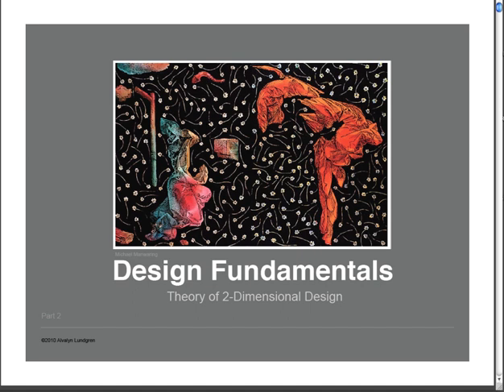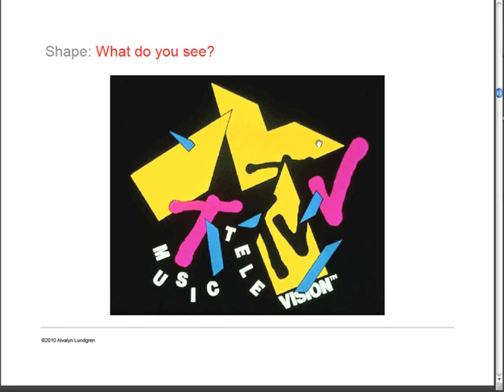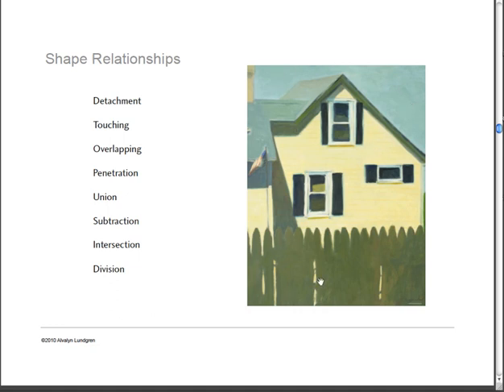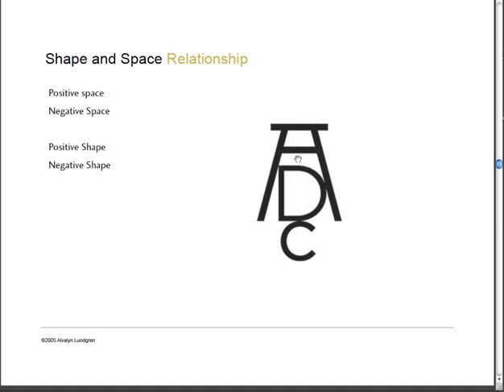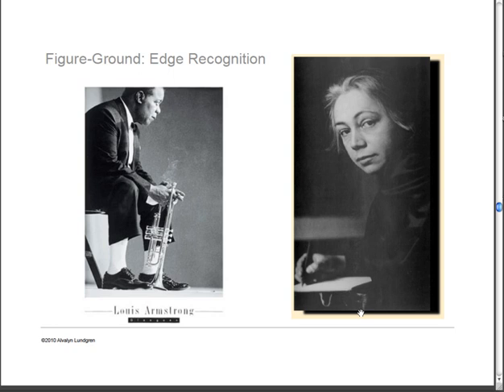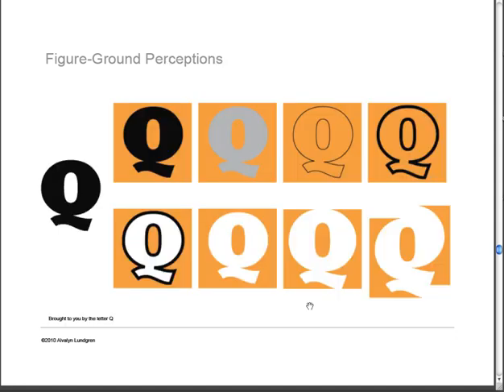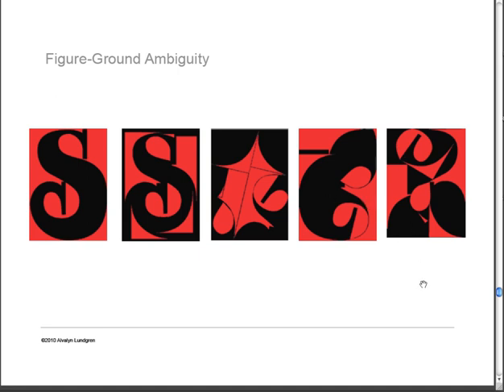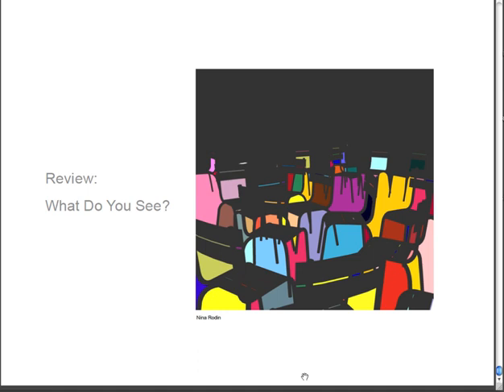Design Fundamentals Lecture 2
Shape, Space | Alvalyn Lundgren | Design Fundamentals | UCLA Extension DCA